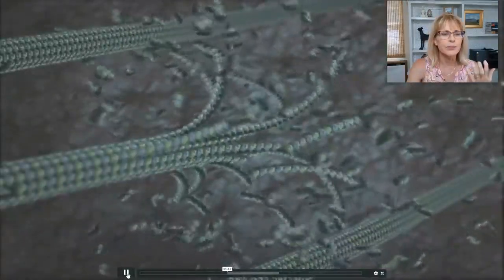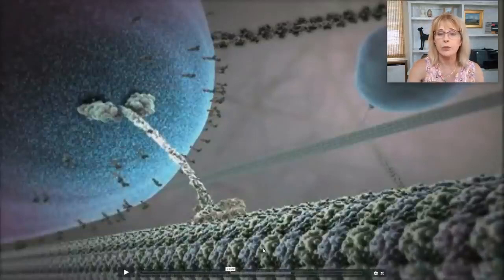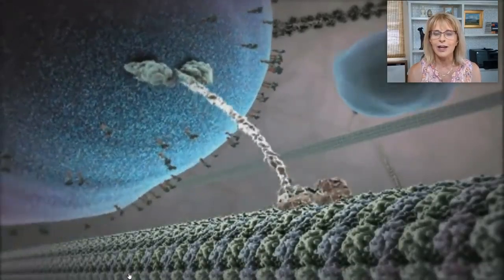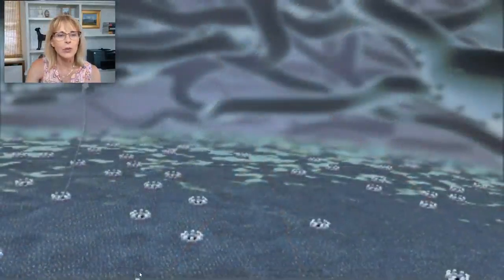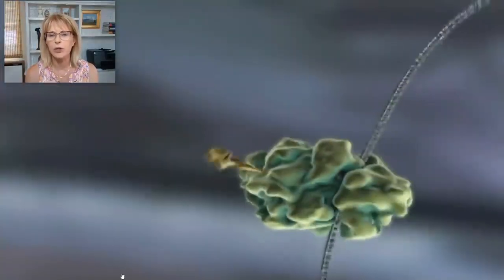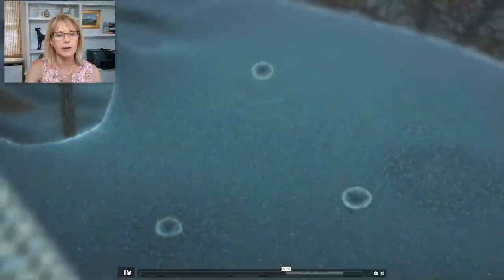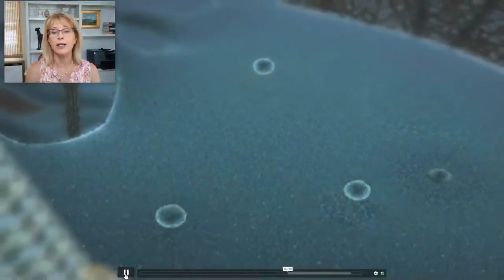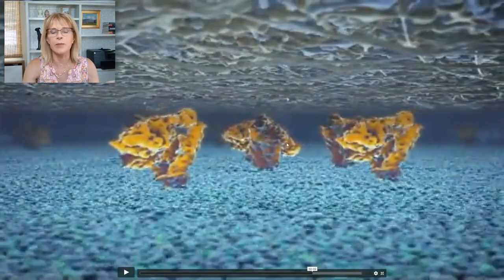The Inner Life of the Cell by Harvard and HHMI narrated by Tydell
Warum Du bei uns richtig bist?
WIR SIND WELTWEIT DIE Nr. 1 - wie sind weltweit, in über 55 Länder,
- und das nicht ohne Grund -
Bei uns kaufst Du mit gutem Gefühl und wir lassen Dich nicht im Regen stehen
Mehr zum Healy und wie Du den Healy über uns bestellen kannst,
zu den aktuellen Angeboten bei HealyWorld
und wie Du dein Healy & MagHealy Geräte günstiger kommst,
Wir vermitteln gebrauchte & neue Healy & MagHealy Geräte
- sicher gebrauchte & neue Healys
über den FrequenzWunder Mittler Service Kaufen und Verkaufen
hier erfährst Du mehr:
Mehr Informationen zum Healy,
dessen Anwendung, die Unterschiede der Versionen usw.
erfährst Du hier auf meiner Homepage:
Kauflinks zu den von mir empfohlenen Zubehör
wie z.B. Armelektroden, Kontaktgel, Klebeelektroden
Du möchtest einen Healy bzw. MagHealy über uns kaufen?
hier entlang:
In diesen Sozialen Netzwerken findest Du mehr von uns
rund um den Healy, die Anwendung, Tipps & Tricks
um keine Updates zu verpassen -
und erhalte immer die wichtigen News, Aktionen,
Du hast Interesse einen Healy auszuprobieren / zu testen?
Wir verleihen Healy Professional Geräte